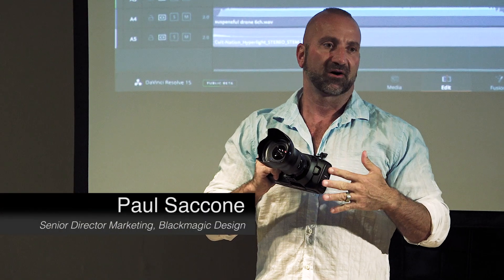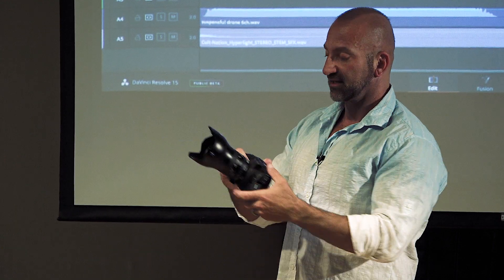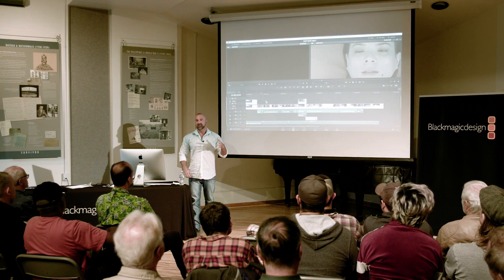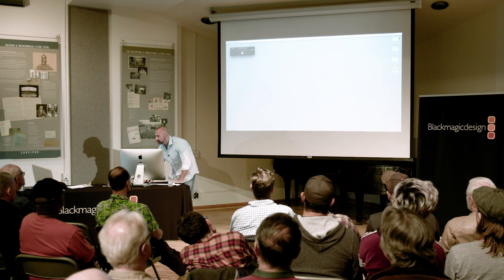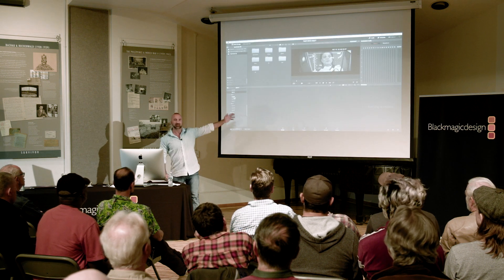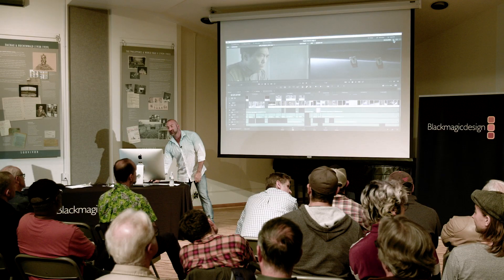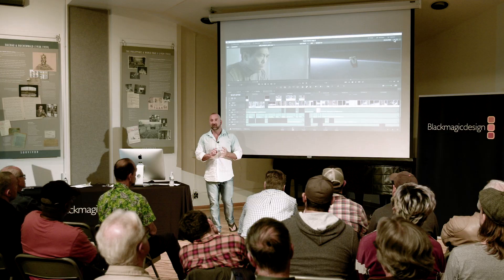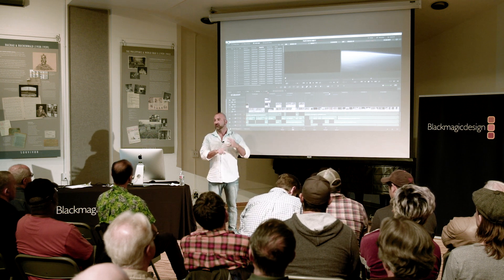4K Pocket Cam & DaVinci Resolve 15 | LAPPG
4K Pocket Cam & DaVinci Resolve 15 | LAPPG
-- New videos uploaded monthly.

Paul Saccone
Senior Director Marketing, Blackmagic Design

Paul discusses the touch screen controls on the Pocket Camera, utilizing the same OS as other BMD cameras like the URSA, the pocket camera's dynamic range of 13 stops, and that buying the camera also includes a full install of Davinci Resolve software.

He also talks about the many upgrades in Davinci Resolve 15, including Fairlight audio enhancements as well as the inclusion of the powerful Fusion effects creation software and Resolve's improved multi-user functionality.

Produce & Direct - Woody Woodhall
May 2018 Meeting